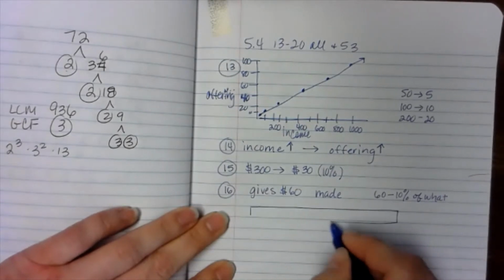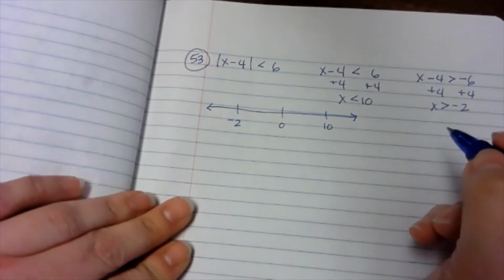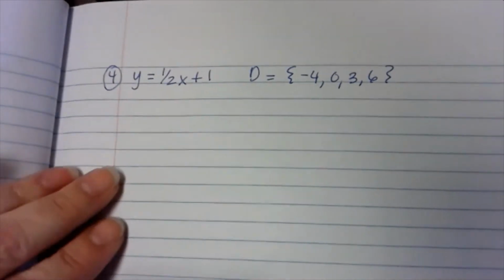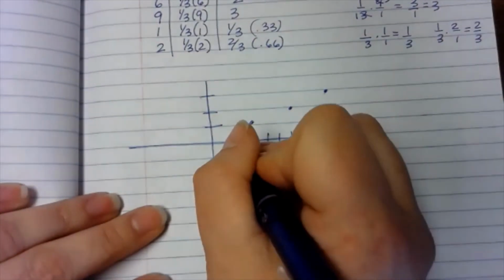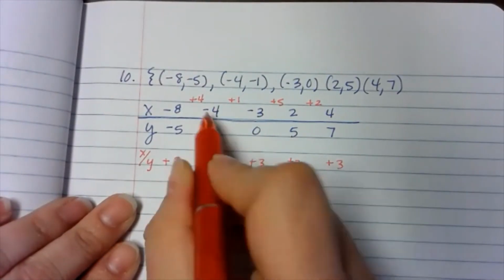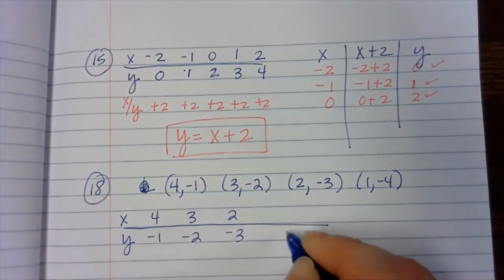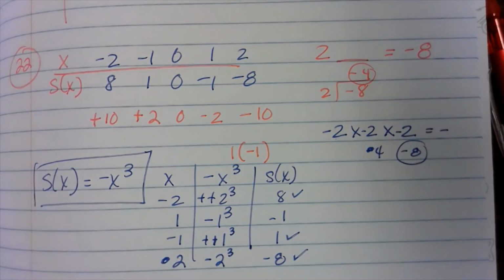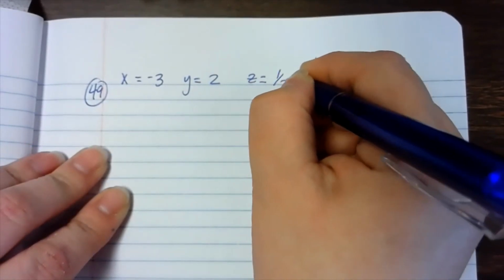Alg 1 5.4 5.5